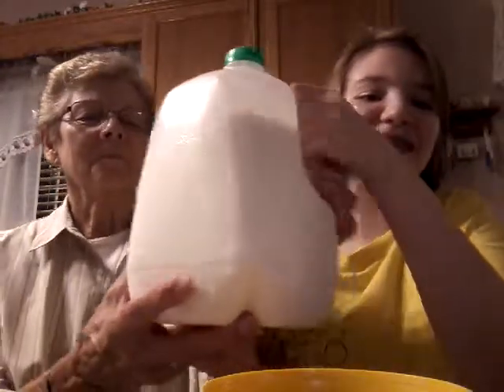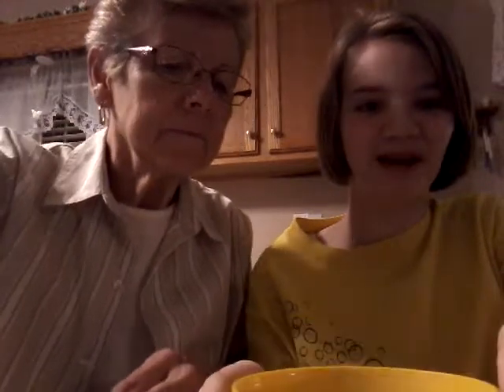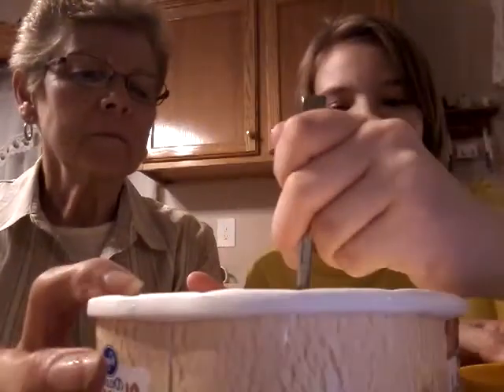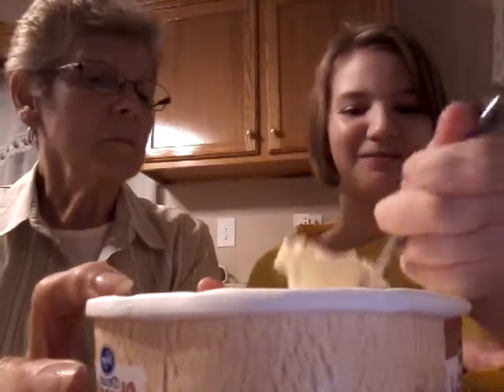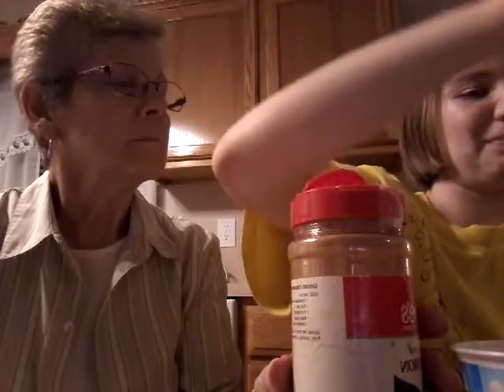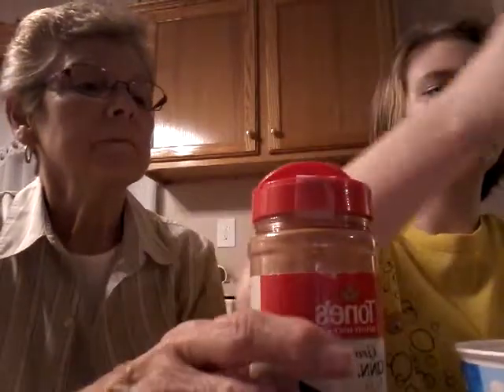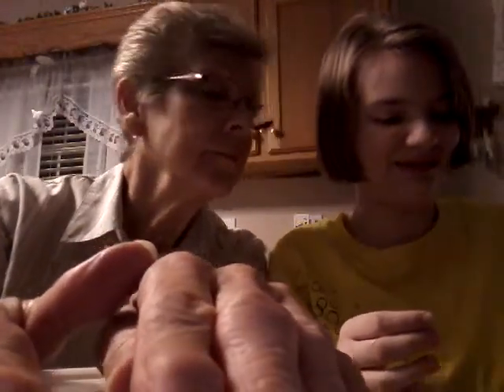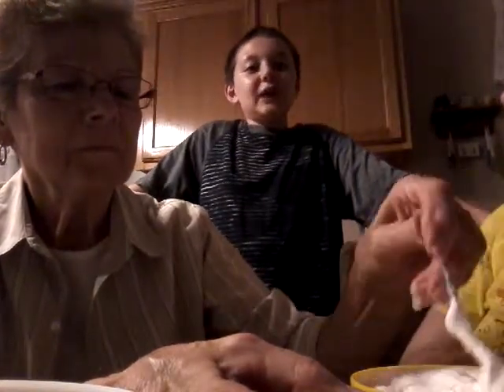Making my famous Yougurt Blast Icecream! Will I Mom and Will I Boy decided to be in the video. 😄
I made delicious Icecream in 5 minutes. It is very good and Will I Mom and Will I Boy tasted the icecream.
Here is the ingredients you need.
* Ice cream (Vanilla only)
* Cinnamon
* Whip Cream (optional)
* Yougurt (any flavor and any brand)
* Milk (To make it thinner)
Mix the ingredients together and you got delicious icecream.
Hope you enjoy! Will I Girl out!